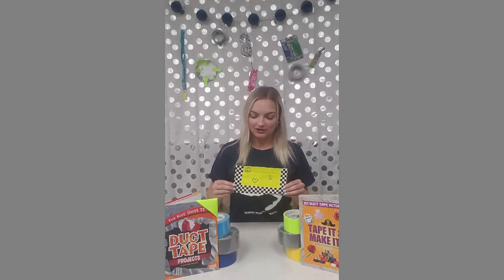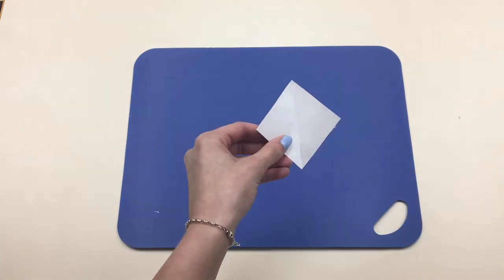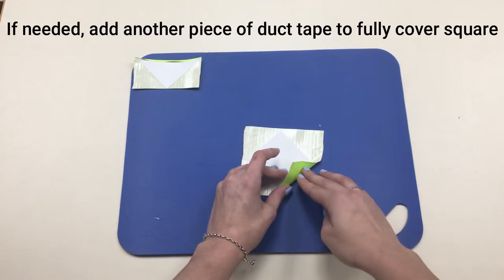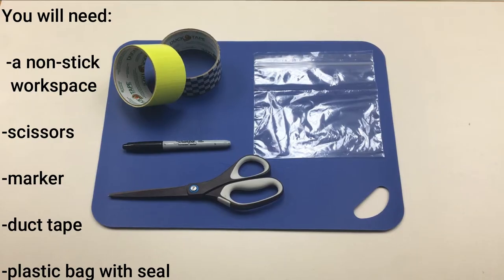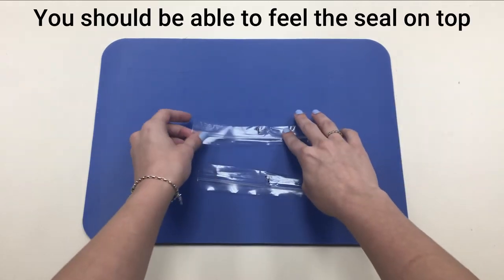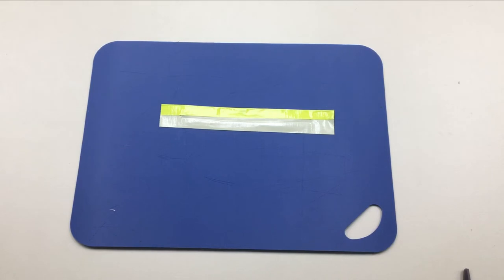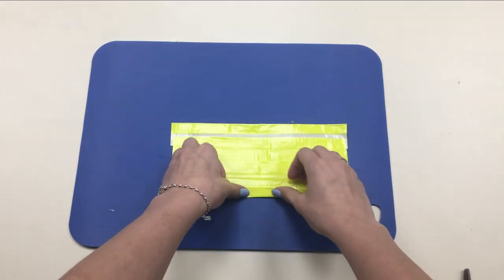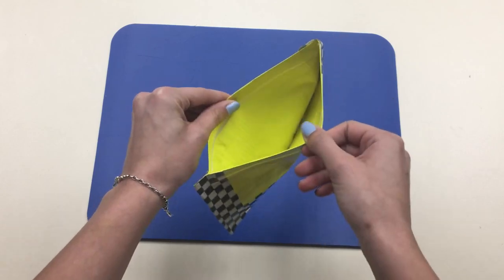Creative Corner: Duct Tape Crafts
On today's Creative Corner, Kristen shows you some fun crafts you can do with Duct Tape.